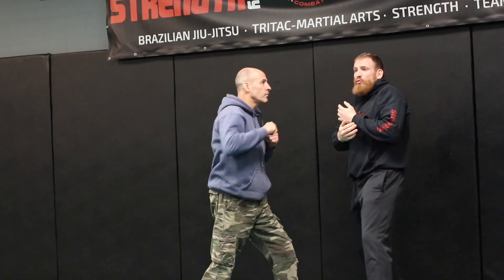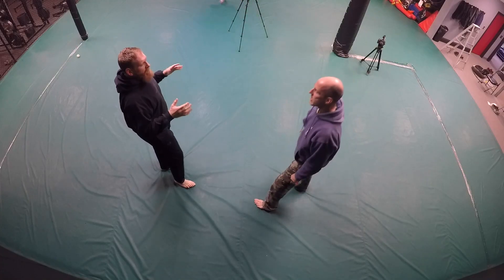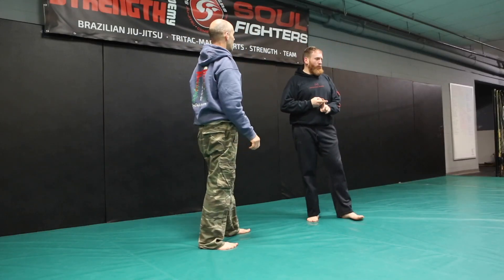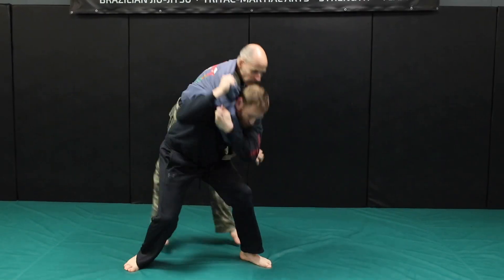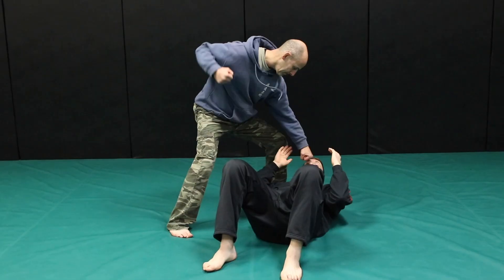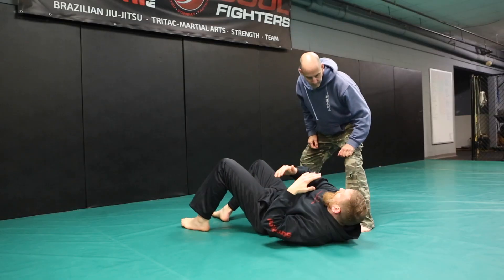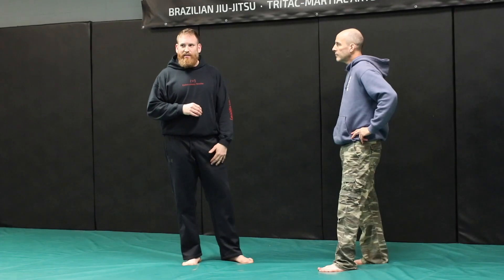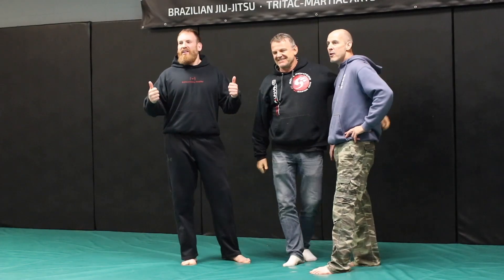DOJO vs STREET: Fighting Techniques with Hoodie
Techniques Real Street Fighting are much different then when learning martial arts techniques in the dojo.  The martial arts fighting techniques still work, but how to fight with these techniques for a street fight is much different.

In this TRITAC-Jitsu Video, Matt Bryers and Sean Jugler shows you fighting techniques to use in the street using a "Hoodie".

The ability to fight using clothing as a weapon is vital for surviving the worst street fights.

Matt Bryers shows you how to throw someone using the hoodie with the Ippon Seoi Nage throw.  This Judo throw is a common martial arts fighting technique that you'll see in dojos across the world.  But, fighting in the street and using the judo throw is harder than it looks!  Matt shows a nice grip control using the hoodie to throw someone in a real street fight.

This is not to say the martial arts techniques practiced in the dojo are not good street fighting techniques; but they just need to be modified.

In TRITAC-Jitsu one of the biggest fighting techniques or concepts we focus on is "Combat Entries".  Learning how to enter into grappling range to use martial arts techniques such as throws is the secret.  The fighting techniques used in TRITAC-Jitsu focus on using combat entries to smash, enter and then throw your opponent and finish.

Matt also shows you how to use Jiu-Jitsu techniques for street combat.  One of jiu-jitsu techniques Matt Bryers shows is the grounded BJJ Guard to Tripod Sweep.

The Tripod sweep is a common Jiu-Jitsu technique that is found in all Jiu-Jitsu dojos.  It is a great sport BJJ technique, but it can also be used for real street fight and self-defense situations.